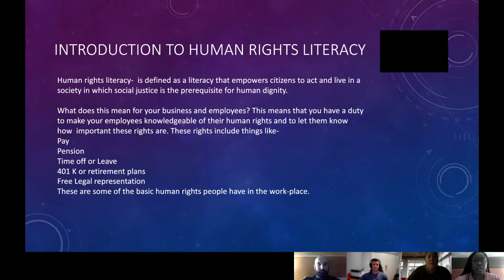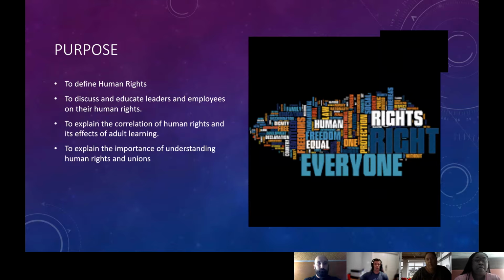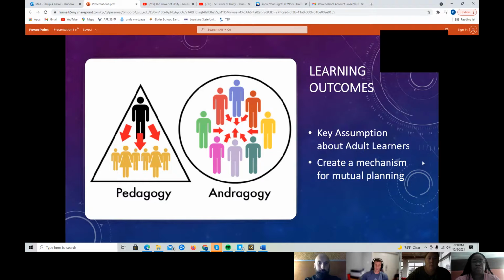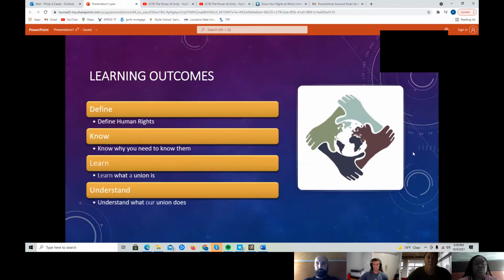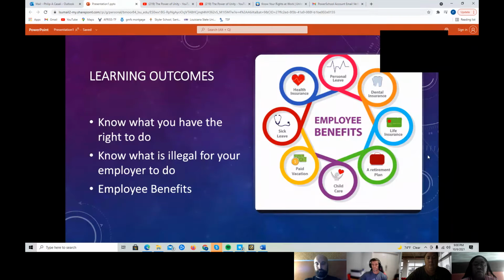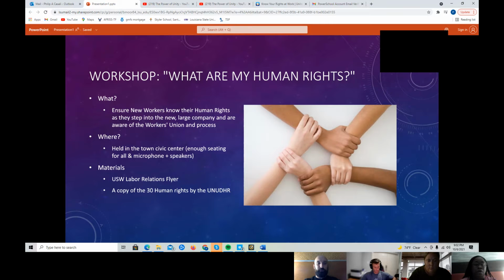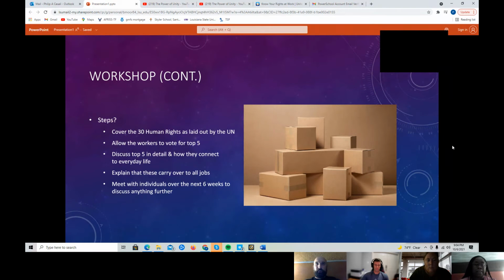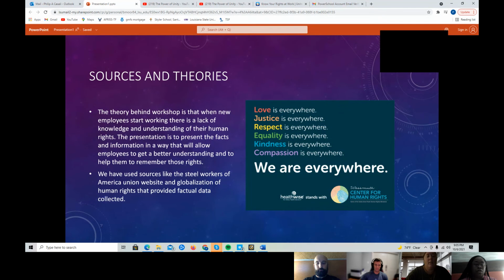Second Literacy video 7025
Human right literacy